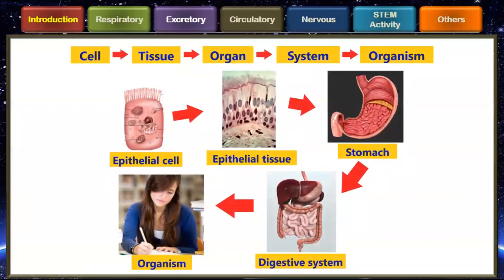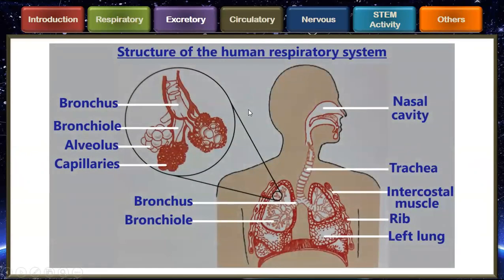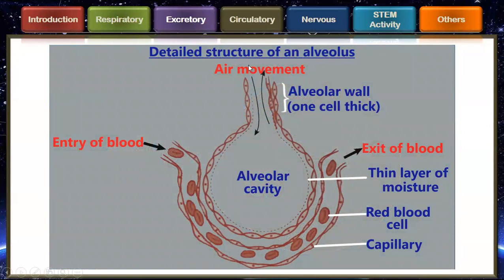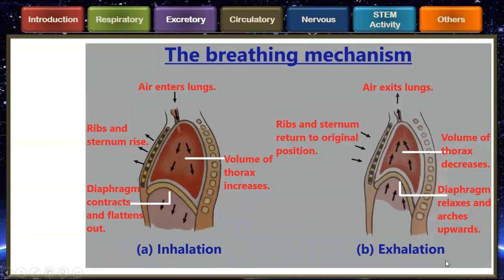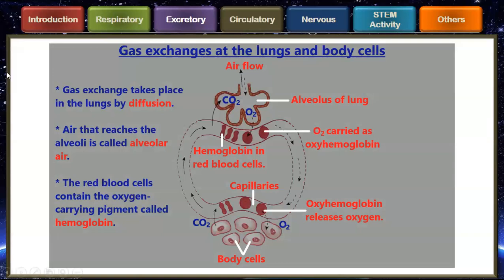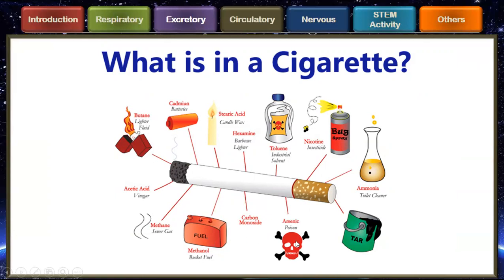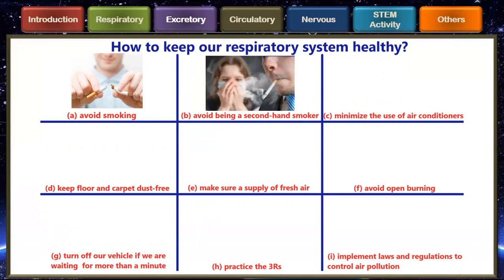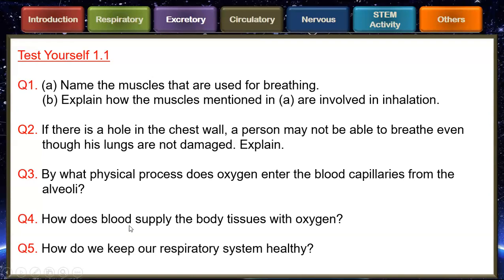(M.2 Science) Lesson 1: Respiratory System